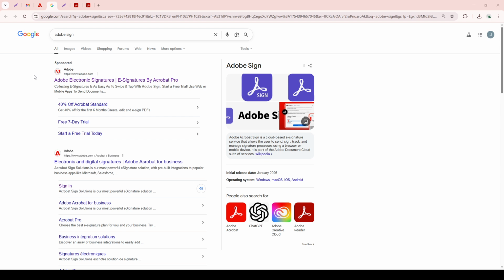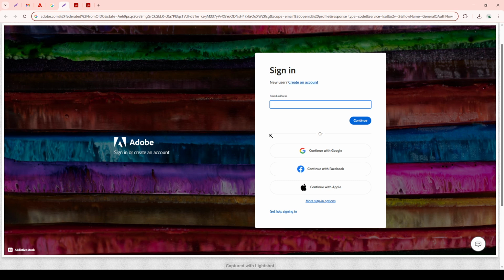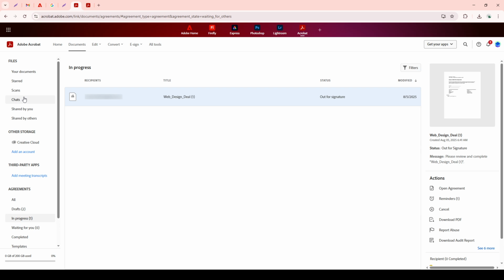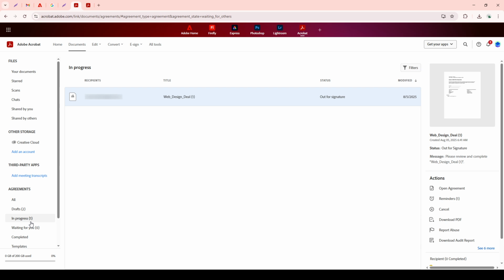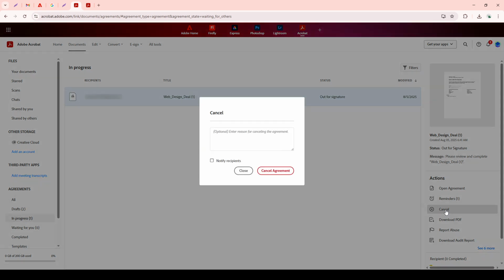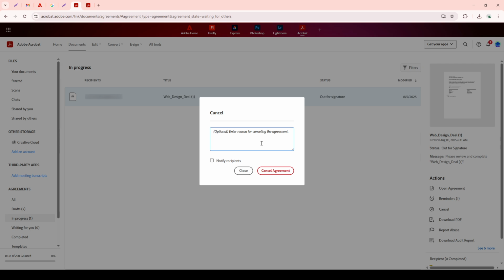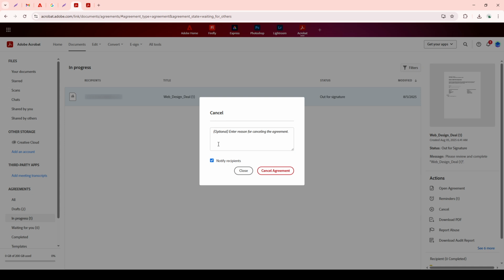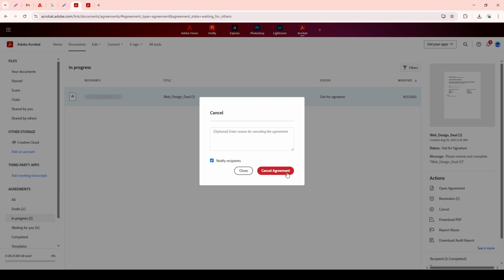How to Cancel Adobe Sign Request [2026 Full Guide]